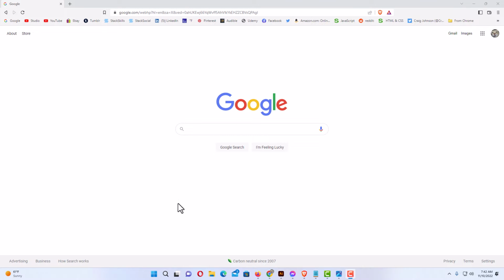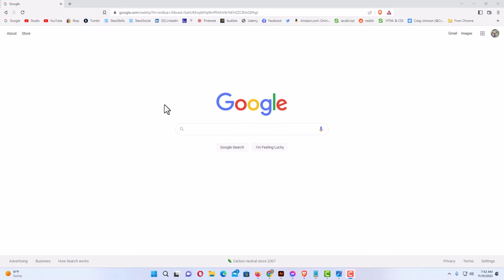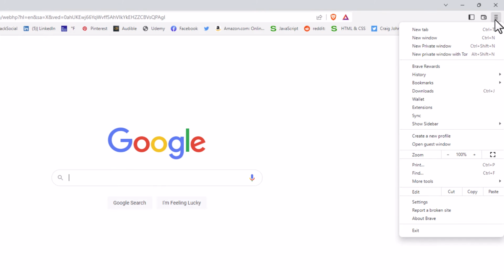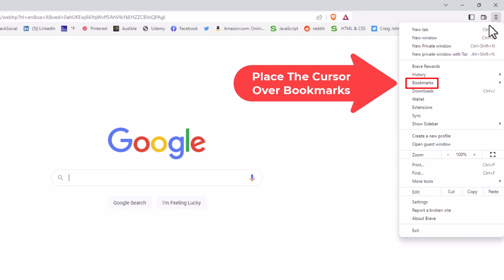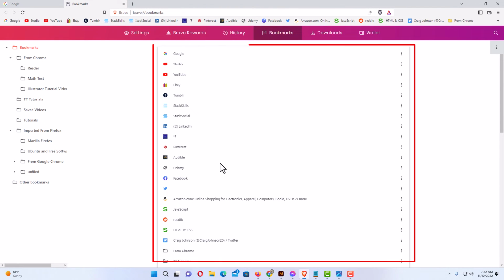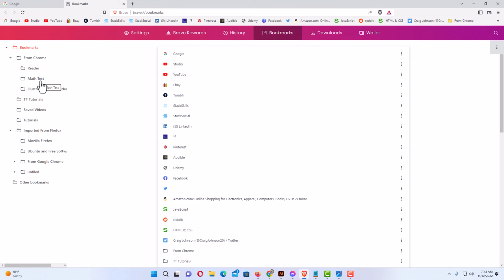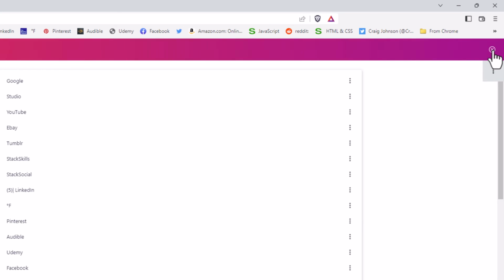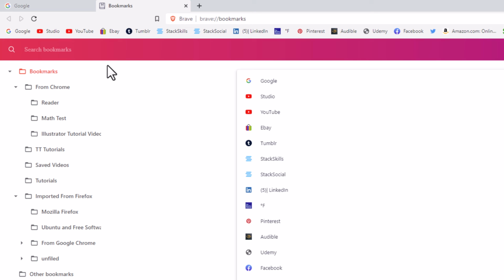How To Search The Bookmarks On The Brave Web Browser| PC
This is a video tutorial on how to search through your bookmarks on the Brave web browser I will be using a desktop PC for this tutorial.

Simple Steps
1. Open The Brave Browser.
2. Click On The 3 bar hamburger menu In the upper right hand corner.
3. Place your cursor over "Bookmarks" and then click on "Bookmarks Manager".
4. Under "Bookmarks Manager", click the magnifying glass in the upper right corner.
5. In the upper left corner a search box will appear where you can search for a particular bookmark.

Chapters
0:00 How To Display The Bookmarks Bar On The Brave Web Browser
0:21 Open The Brave Browser
0:38 Click On The 3 Bar Hamburger Menu
0:50 Place Your Cursor Over Bookmarks
1:00 Click On Bookmarks Manager
1:10 How To Search Bookmarks Manager In The Brave Browser
1:25 Click On The Magnifying Glass In The Upper Right Corner
1:35 Bookmarks Manager Search Box In The Brave Browser

brave, brave browser, brave web browser, brave browser how to, brave browser how to search for bookmarks, brave bookmark search, brave search